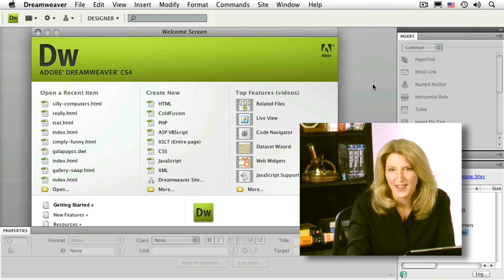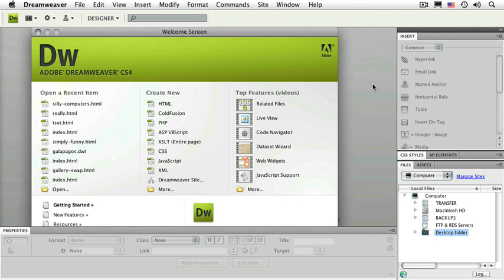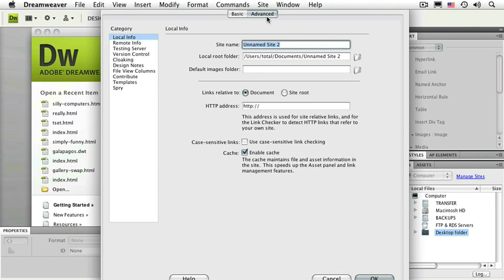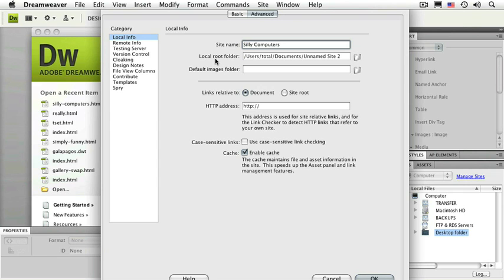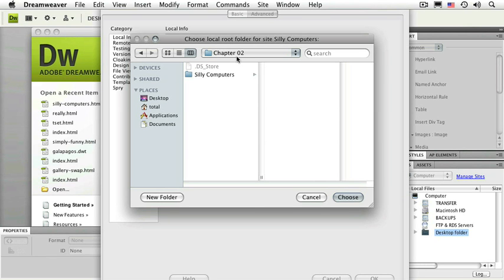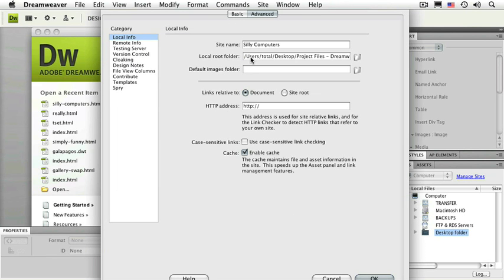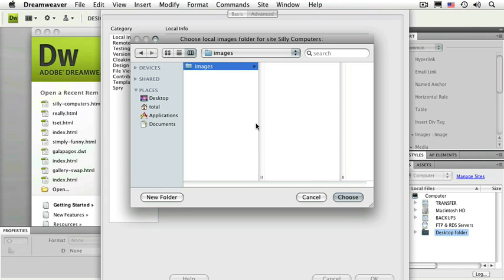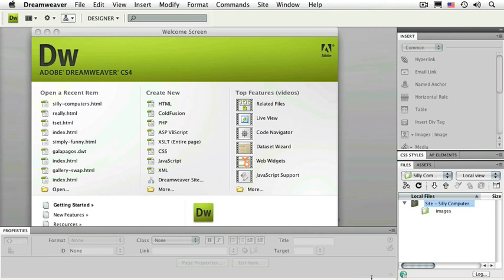Chapter 2.1. Setting Up a New Web Site.mov